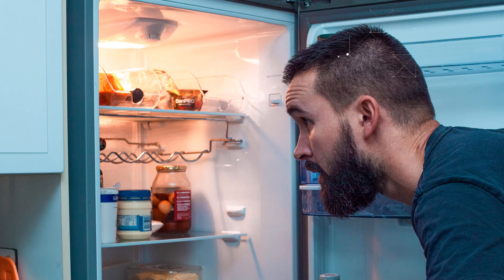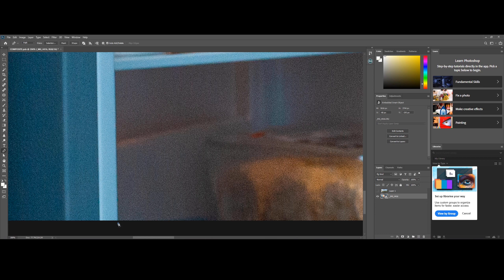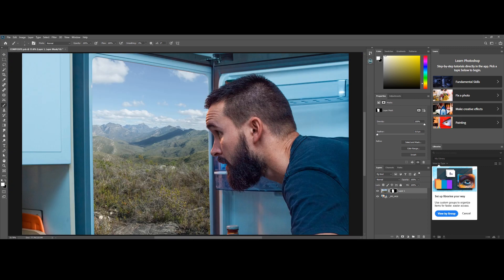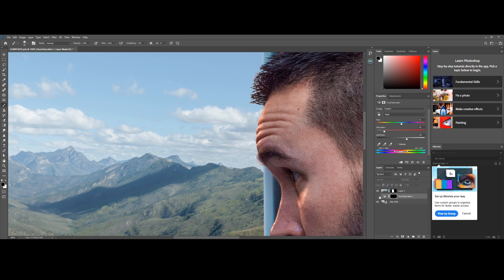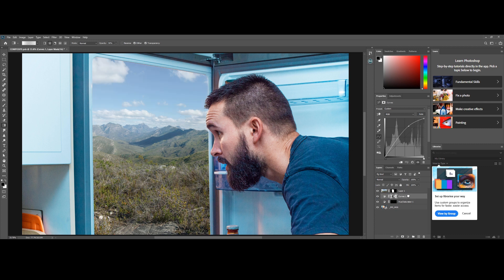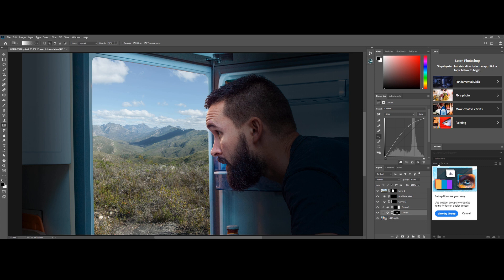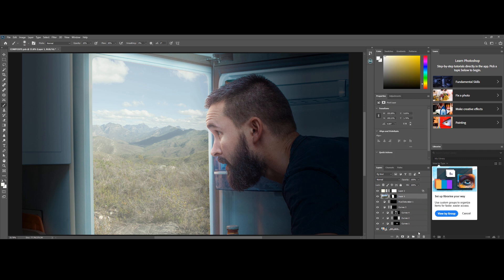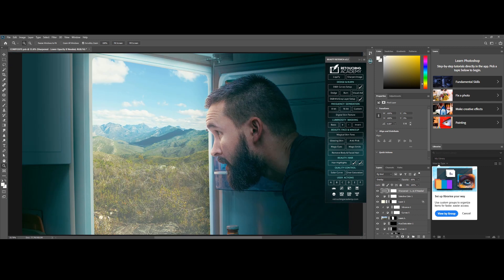How To Create A Composite In Photoshop (For Beginners)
Today I'm going to run you through the basics of creating a simple composite in Photoshop. Learn how to combine two images with layer masks and merge them seamlessly with color grading.

My Gear:
Black Magic Design Pocket Cinema Camera 4K
Tilta Basic Cage for BMPCC4K/6K
Samsung T5 1TB SSD For BMPCC4K
IndiPRO Tools Universal Battery Grip For BMPCC4K/6K
Canon 5D Mark II
Canon 16-35 f2.8 II
Canon 100 f2.8 Macro
Canon 50mm f1.8
Rode VideoMic Pro Plus
Zoom H1 Audio Recorder

My Desktop Setup:
LG UltraWide 25" IPS Monitor
Alesis io2 External Sound Module
Wacom Intuos Small
M-Audio AV32 Studio Reference Monitors
Synology DS416 NAS Drive
Logitech G502 Gaming Mouse
Red Dragon K502 Gaming Keyboard

Software I use:
Adobe Photoshop